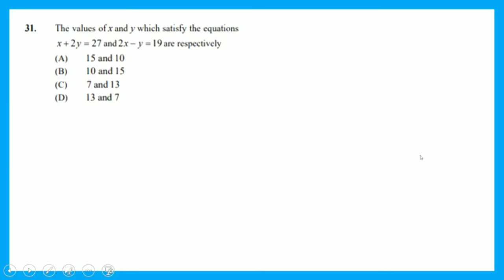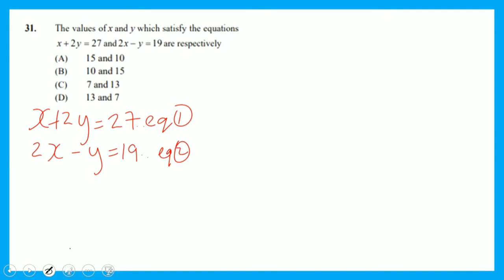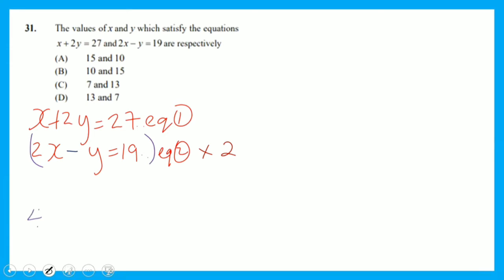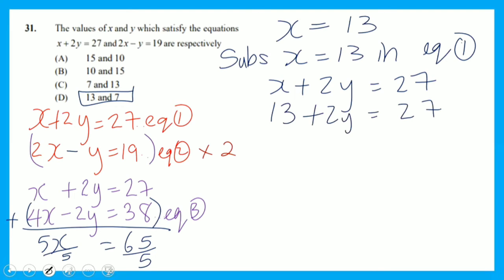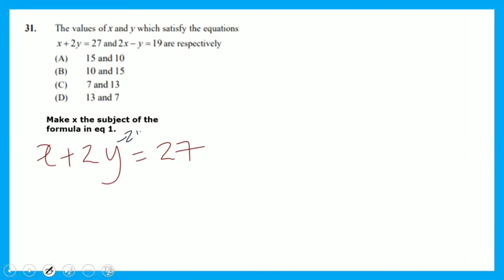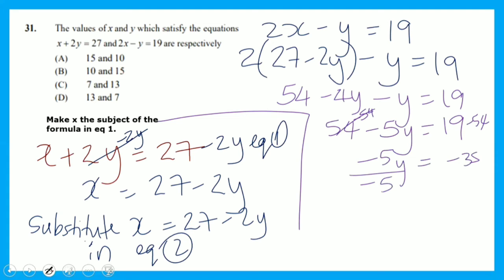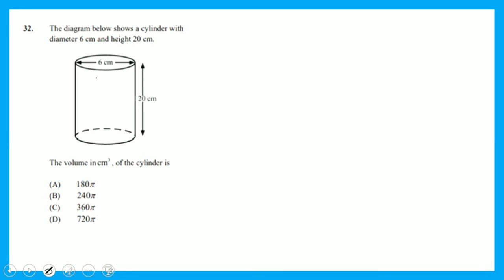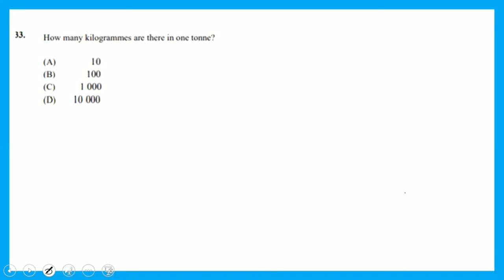CXC Math Multiple Choice || 3-A-DAY || Episode 31 || May 2011 || Questions 31-33